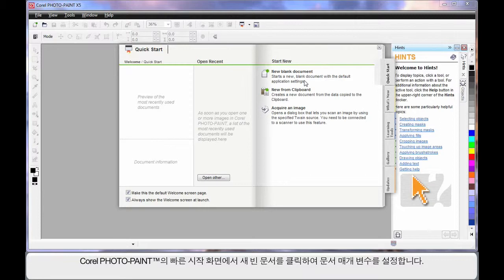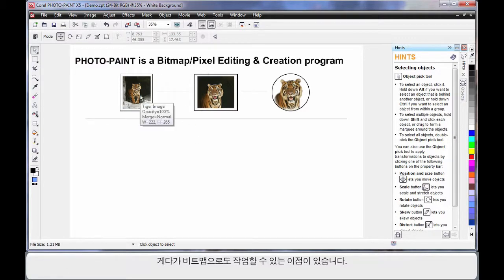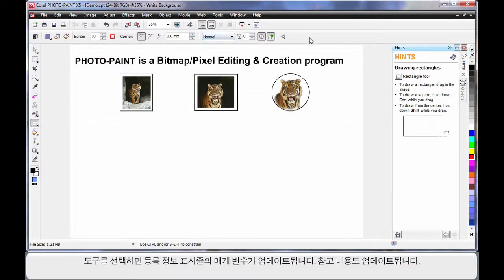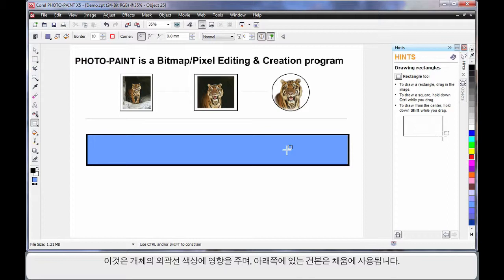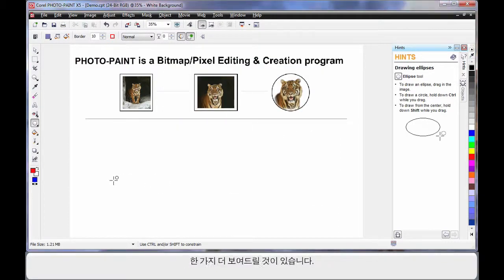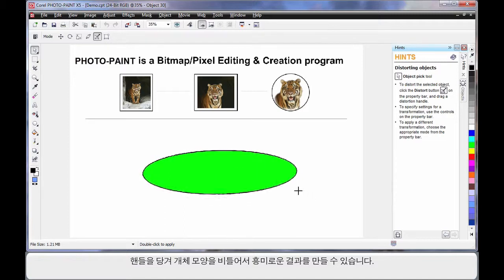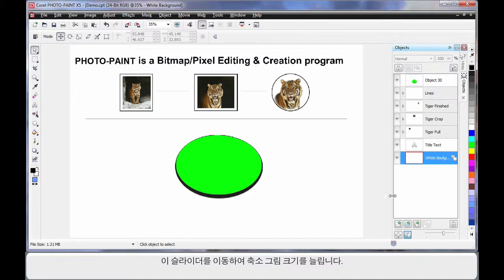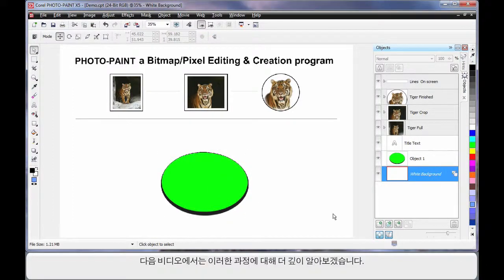09 Learning the Basics - Corel PHOTO-PAINT X5 - Part 1 of 2 - KR